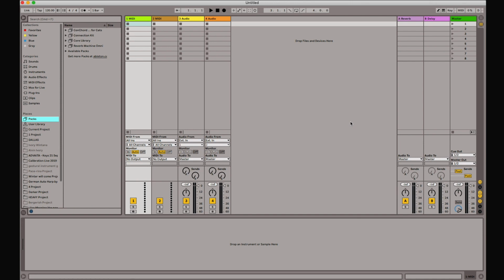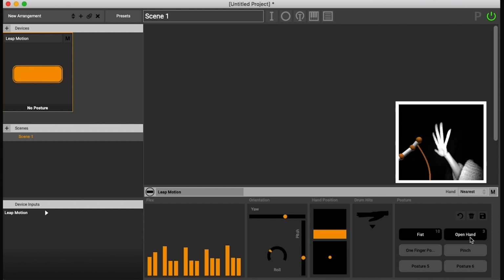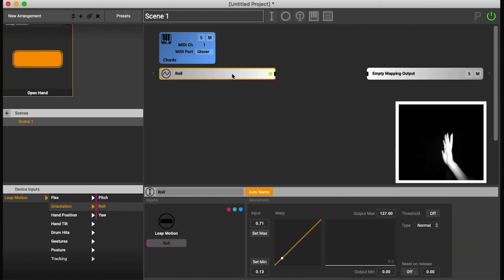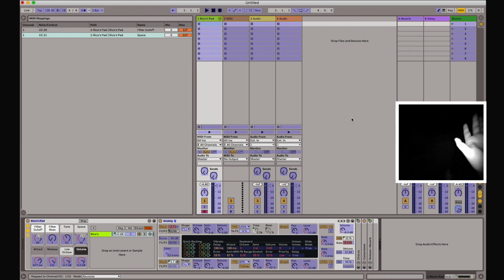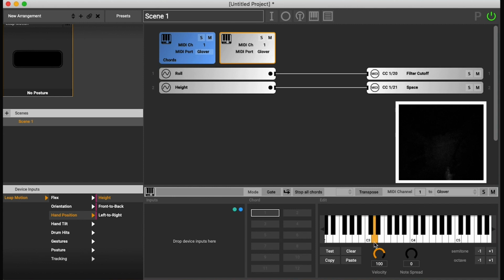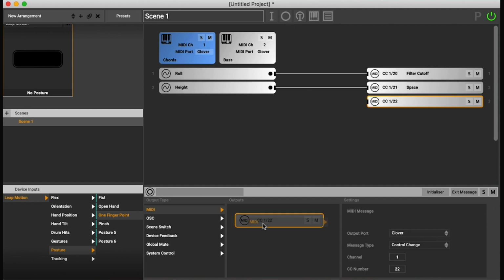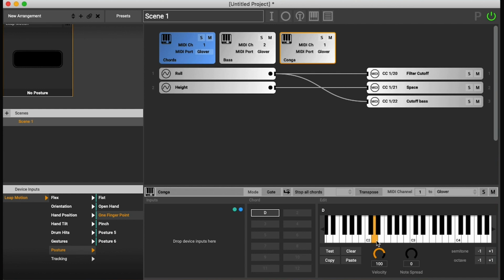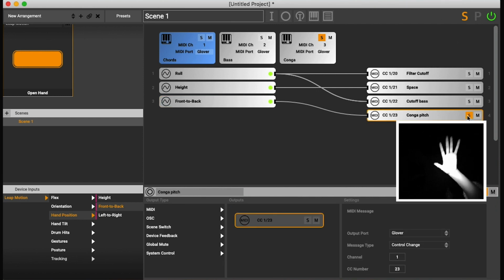Glover + Ableton Live [MiMU Tutorial]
A tutorial about how to setup Glover as a MIDI device for Ableton Live and an in depth walk-through of how you can make mappings to control synths, bass & drums with your movement.

0:00 Intro
0:32 Preview of the results of this tutorial
0:51 Getting Live to see Glover
2:53 Playing playing chords & two effects
14:08 Controlling third party plugins in Live
20:36 Playing drums
25:58 Tada!

Download Gliss for free from the AppStore to use your phone as a motion controller